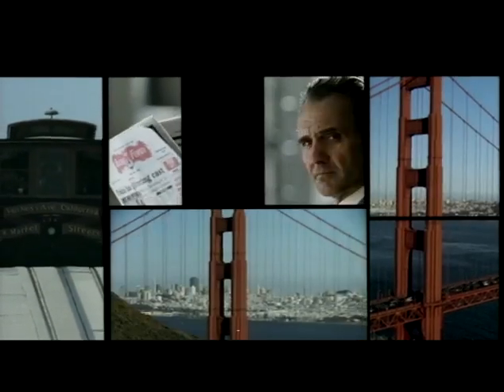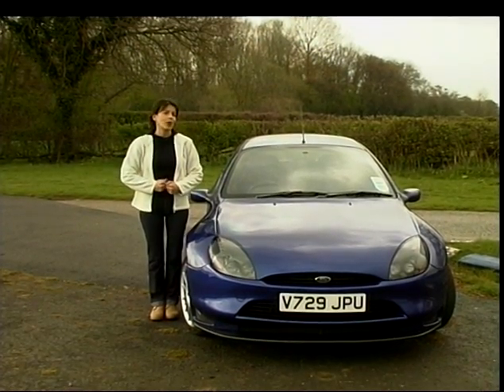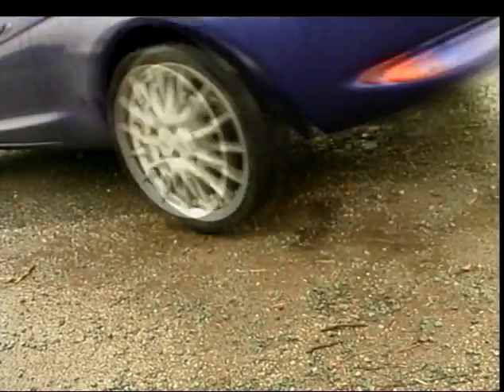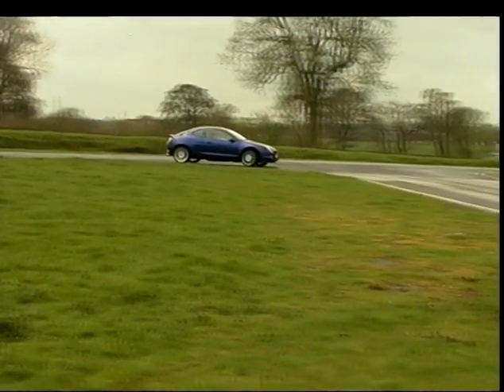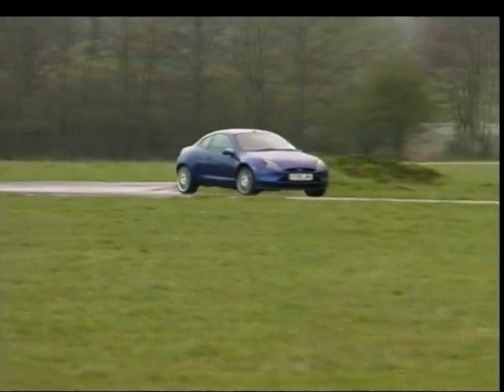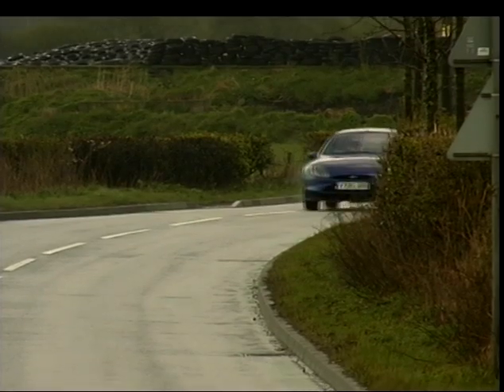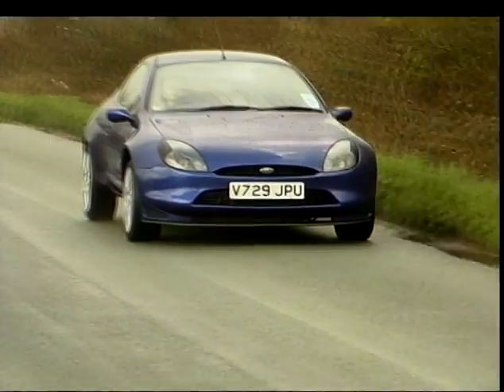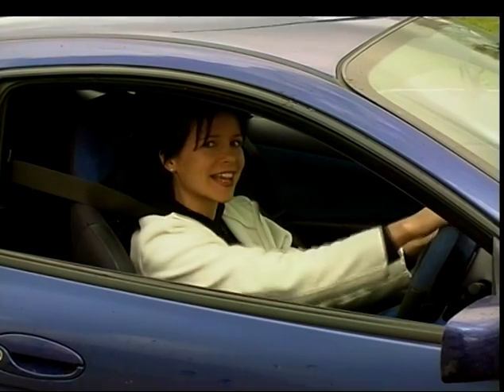2000 Ford Racing Puma Review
Ginny Buckley discusses a brief history of Ford Puma and does a detailed review of Ford's Pumped up version - the Racing Puma. The Ford Racing Puma was stripped and rebuilt to produce an impressive 153 BHP, with a top speed of 126mph, and does 0-60 in just under 8 seconds.